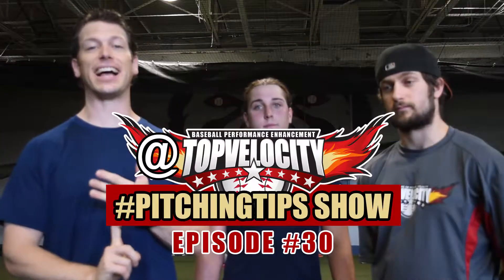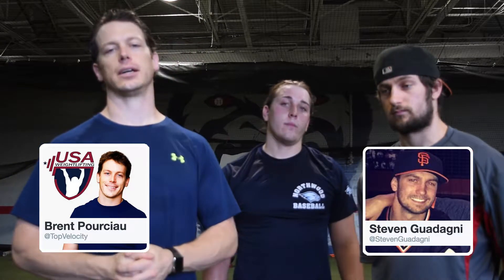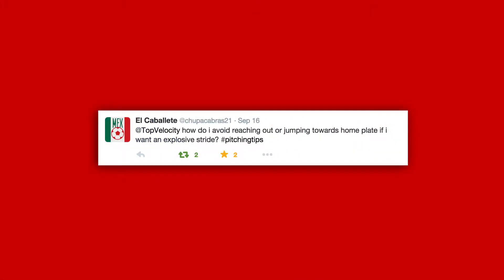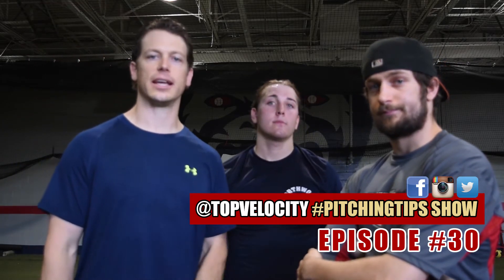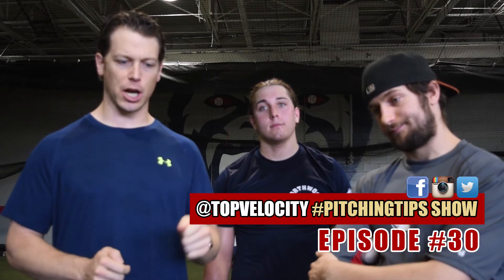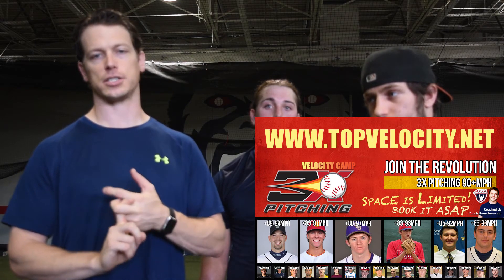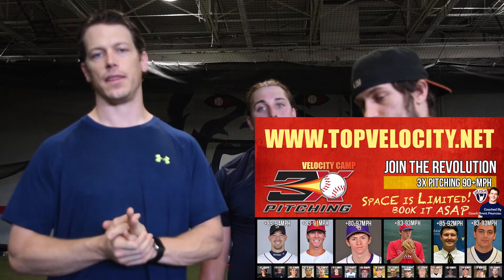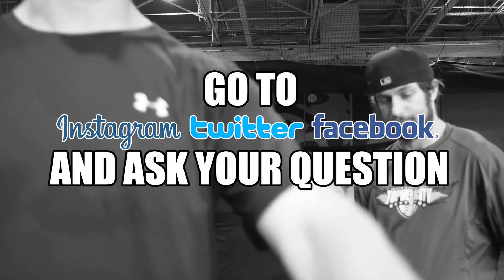How to avoid jumping to create an explosive stride? Ep 30 @TopVelocity PitchingTips Show